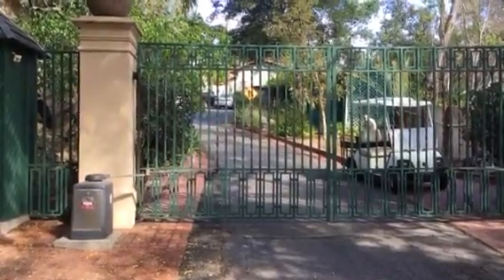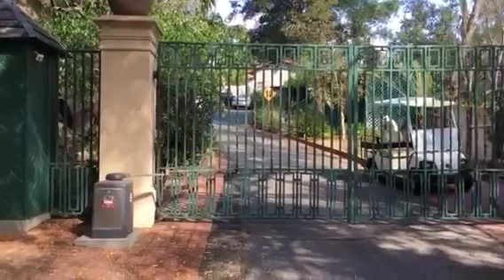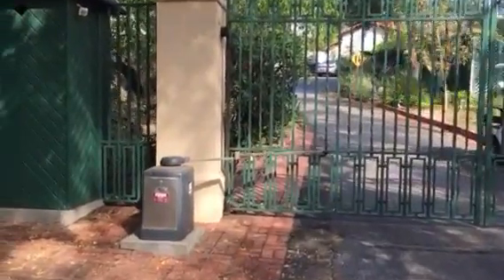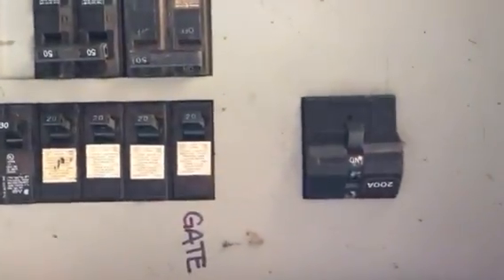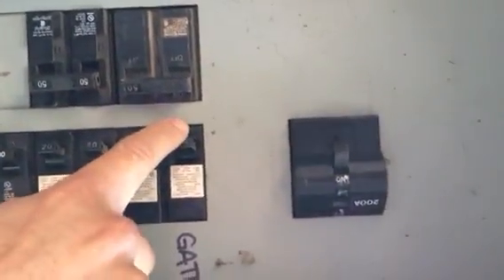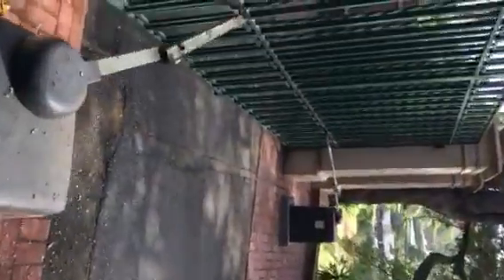Opening The Hills Front Gate during power outtage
Learning to open the front gate during a break in power outage.